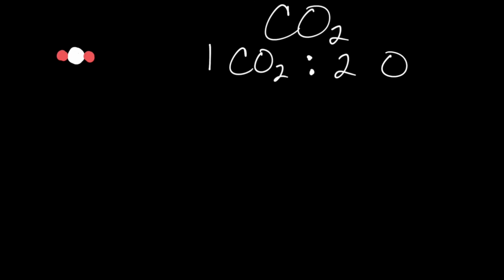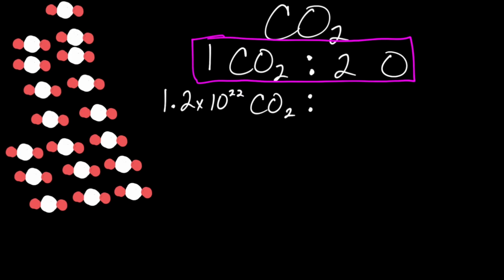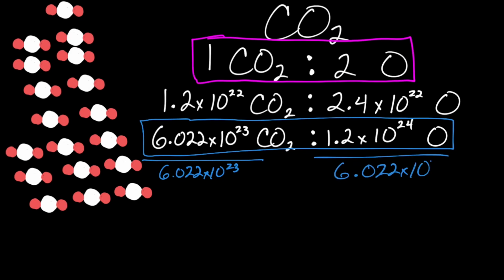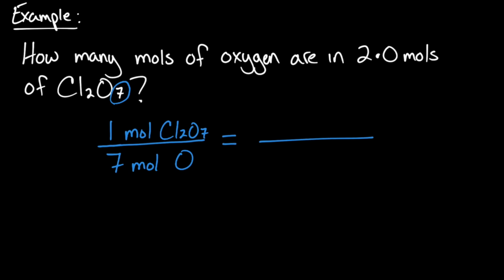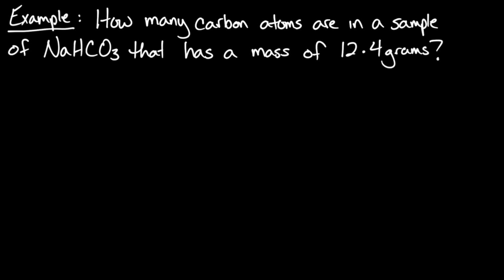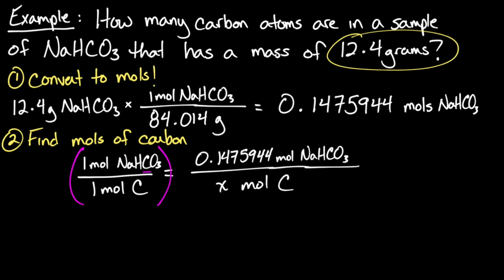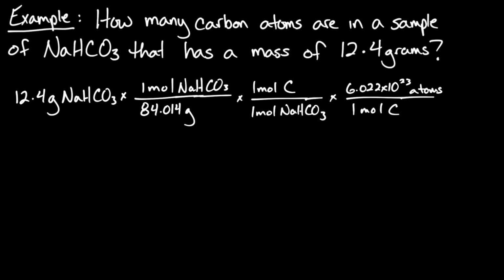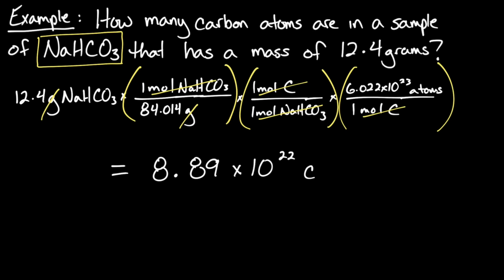"How Many Mols Are in a Mol?": Calculations Using the Ratio of Atoms to the Whole Compound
The notes for this video are at the end of this document

0:00 Introduction
0:49 Conceptual Introduction
7:42 Example 1: Mols of O in Cl2O7
11:11 Example 2: Atoms of carbon in NaHCO3
16:48 Example 2 shown again as a dimensional analysis calculation